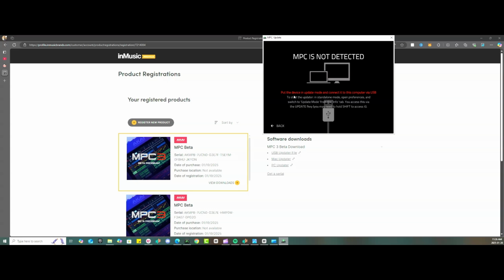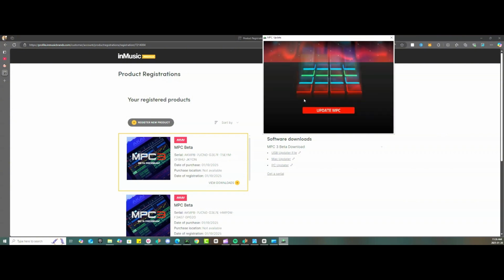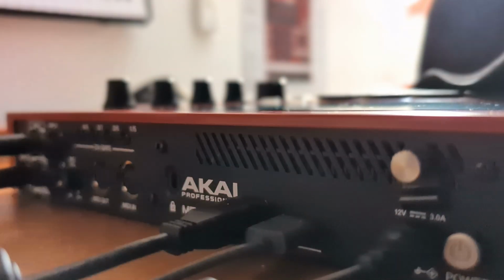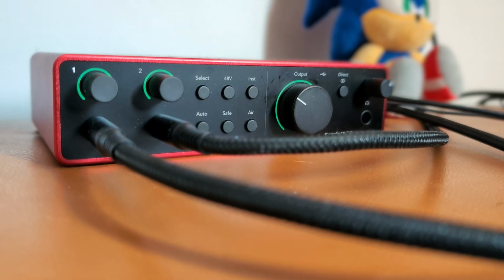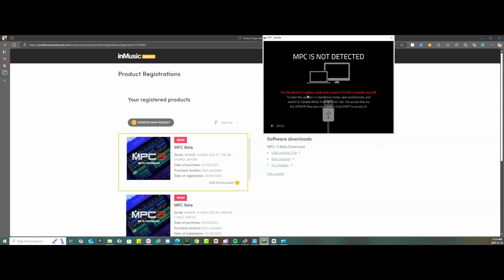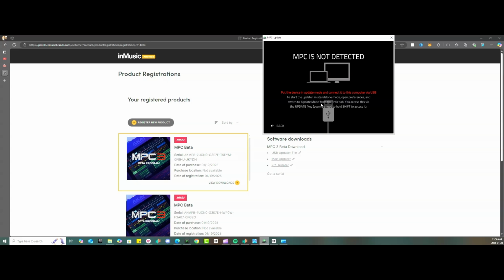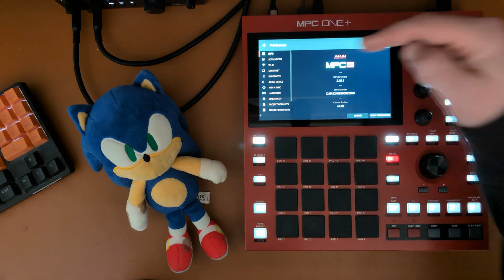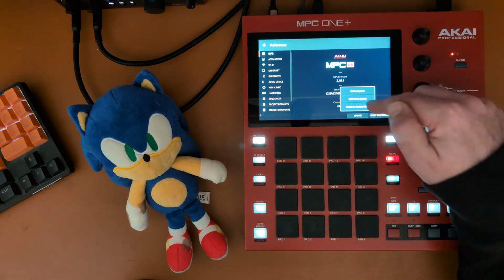How To Upgrade To MPC 3! (From Your Computer)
In this video I show you how to upgrade your MPC to the new beta version MPC 3.